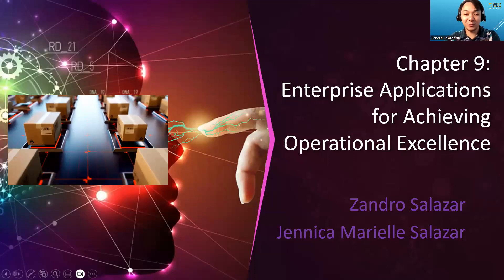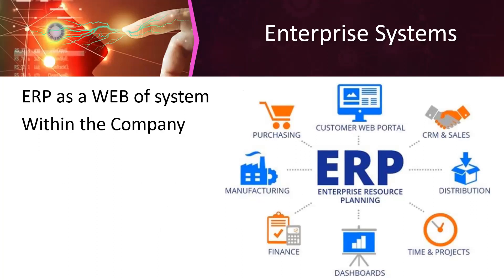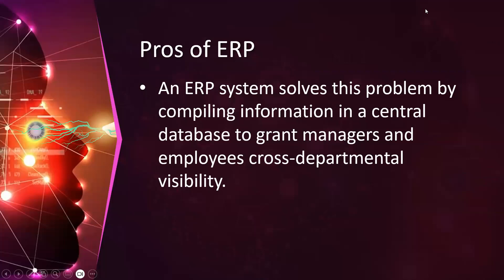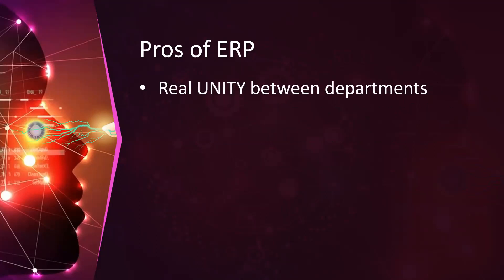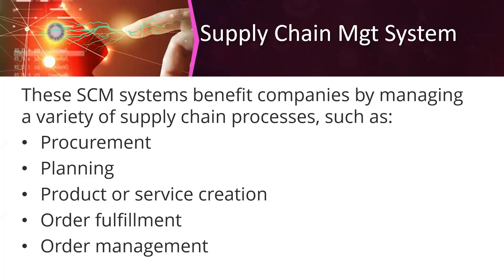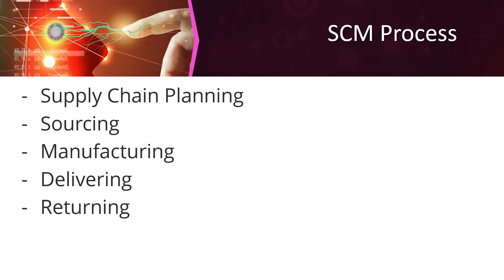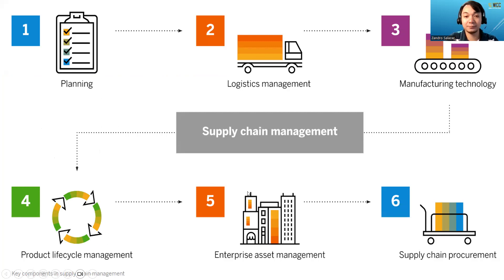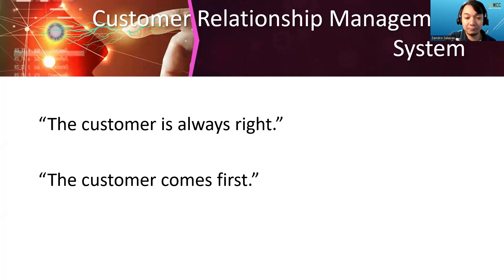9-1 Enterprise Applications for Achieving Operation Excellence and Customer Closeness